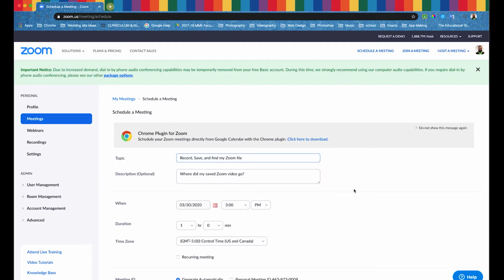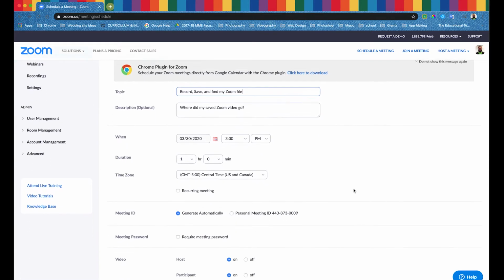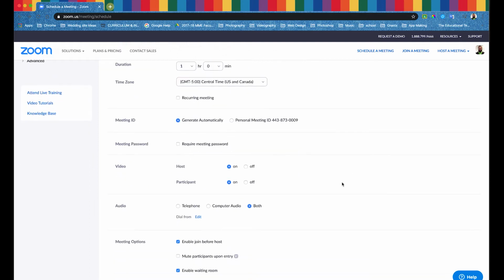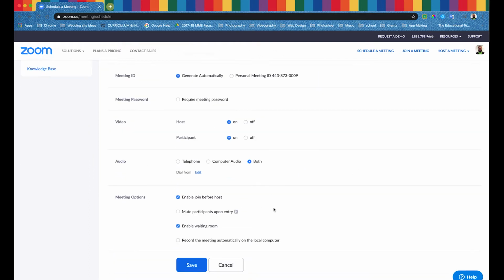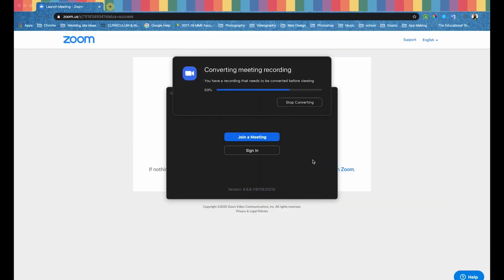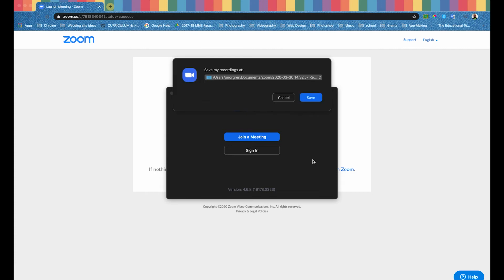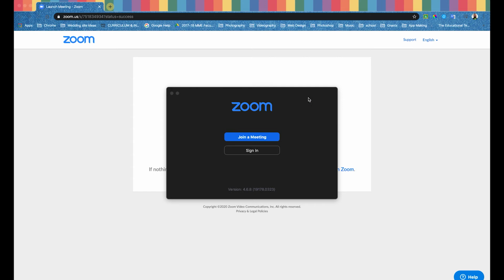Find your Zoom Video File After Recording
Today, we will learn how to record a Zoom session, Save it, then Find the video file.
Do you ever wonder where your saved Zoom video files go to?  If you are keeping track of your sessions for PD hours, this is the perfect way to show that you have been actively participating in learning something new.